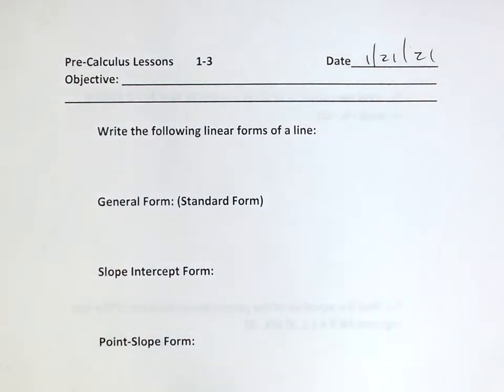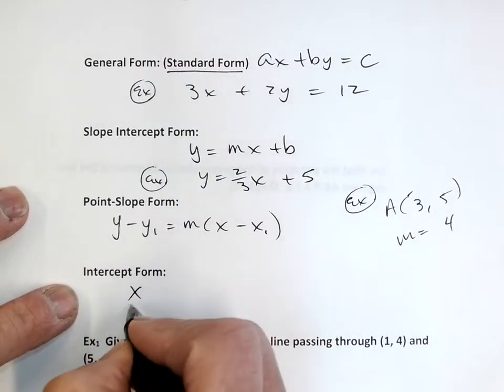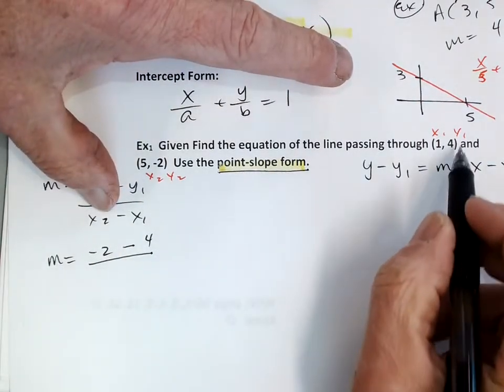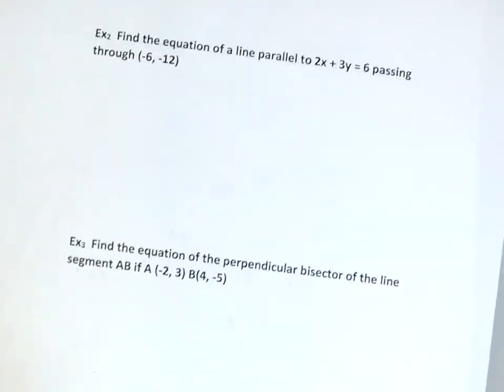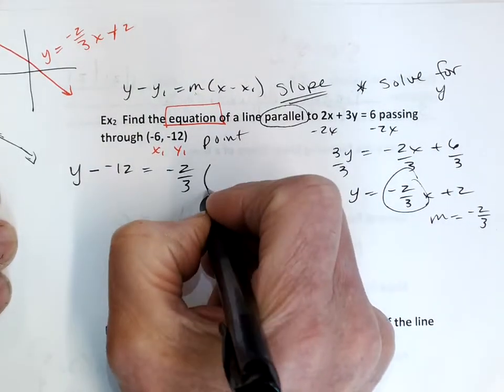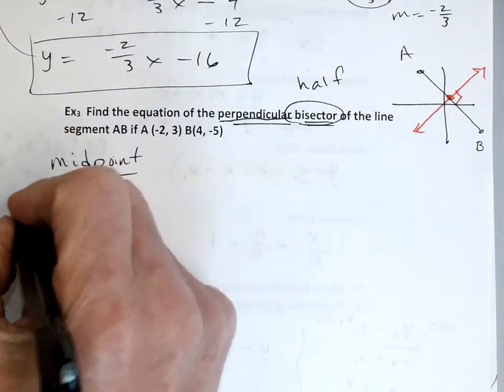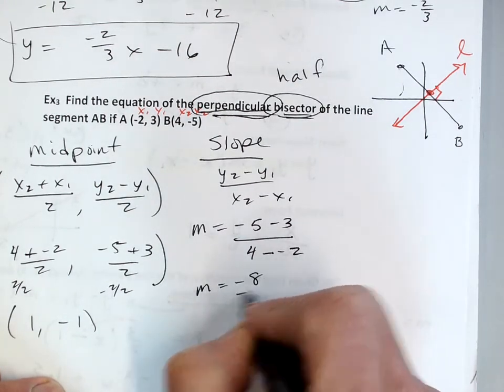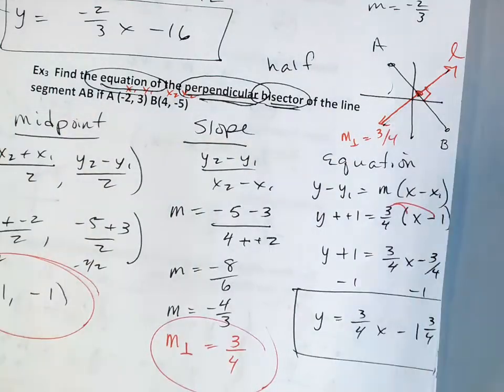Pre 1 3